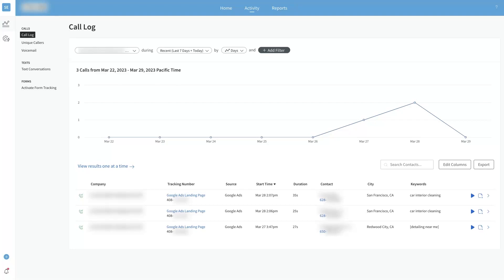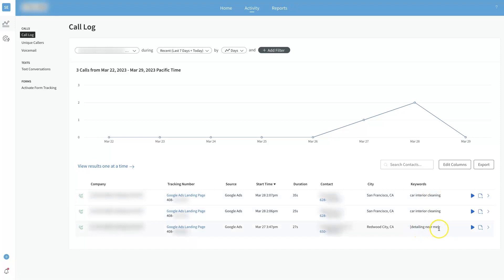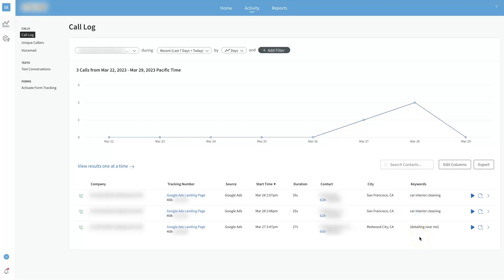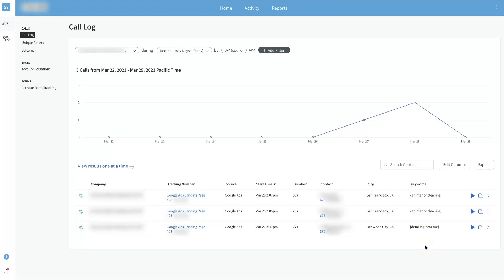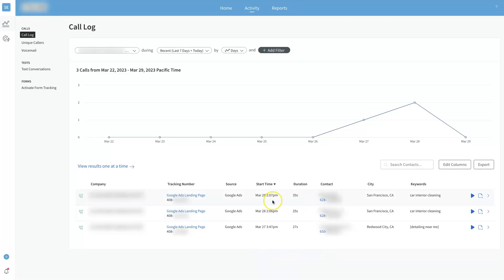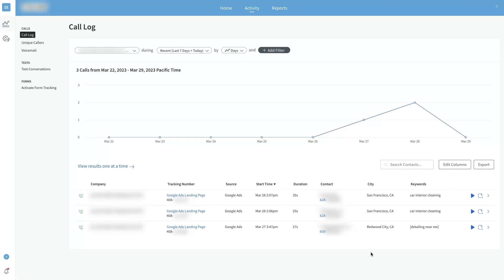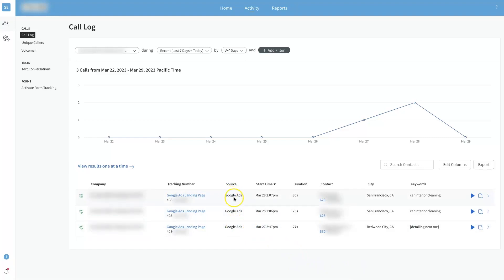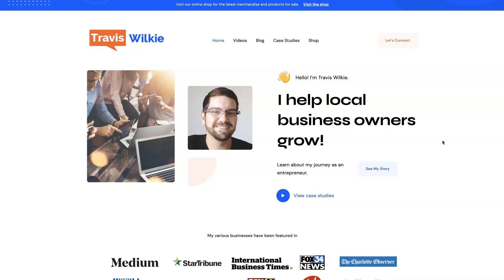CallRail Keyword Tracking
If you're not already using CallRail keyword tracking, then you probably should give it a try

When you are trying to generate traffic to your website from search engines, it's almost impossible to know where phone calls are coming from. That is, until you set up CallRail keyword tracking.

This amazing feature from CallRail enables you to track the actual keyword people searched for when they found your business on Google or other search engines. After you collect enough of this data, you'll start to see patterns appear that indicate which keywords are driving the most sales from search engines.

Armed with this powerful data, you can begin improving your search engine marketing by targeting keywords that actually bring you sales, rather than just phone calls.